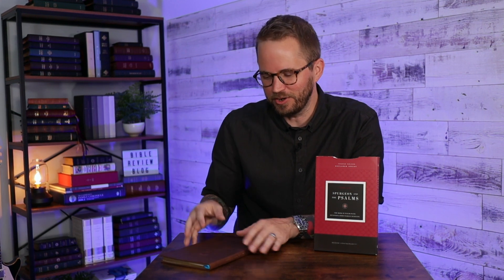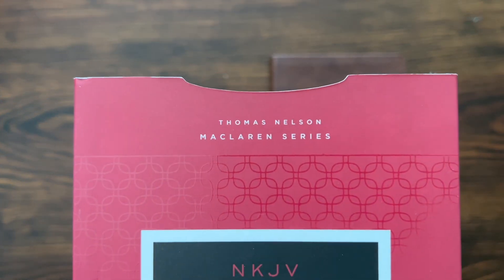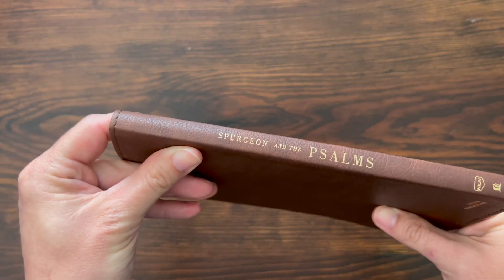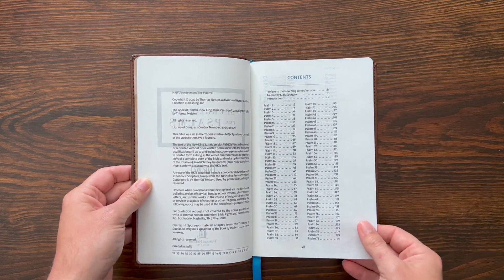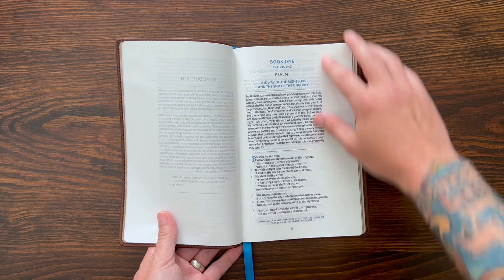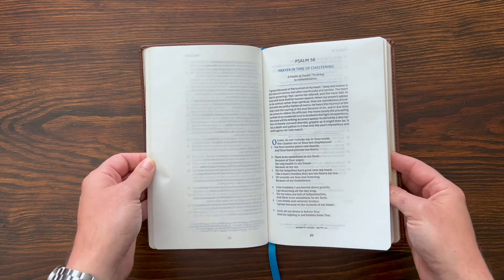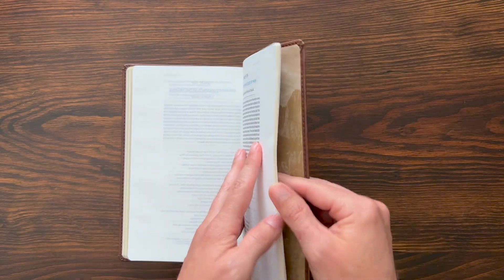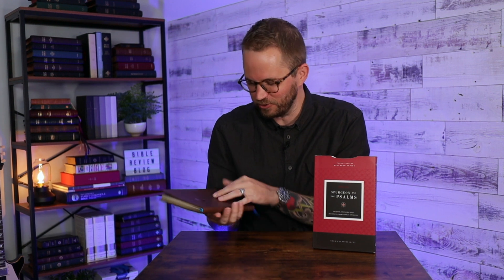Spurgeon and the Psalms – Review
A closer look at a new devotional Bible called Spurgeon and the Psalms from Thomas Nelson .

📝 📝📝  VIDEO NOTES 📝 📝📝